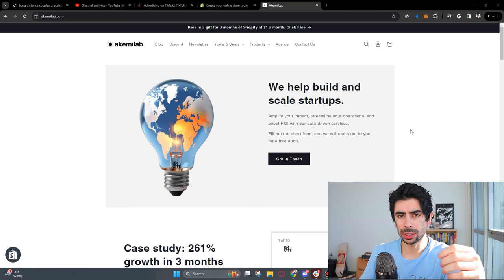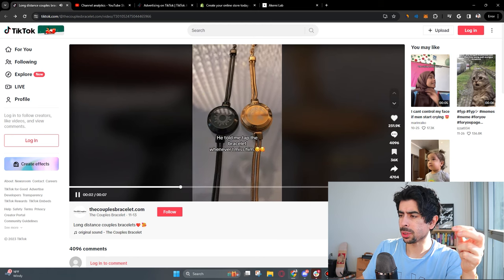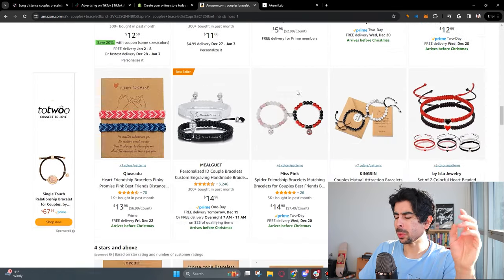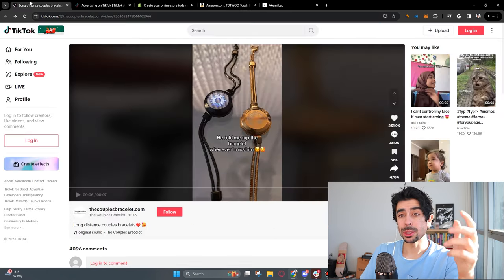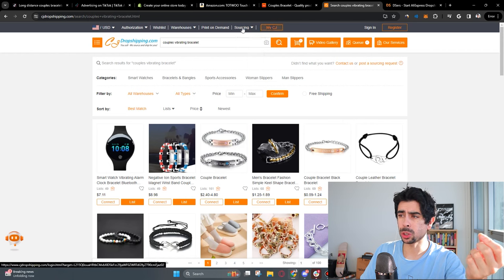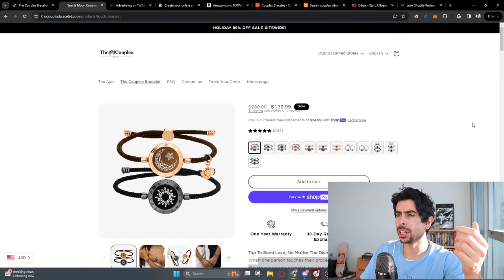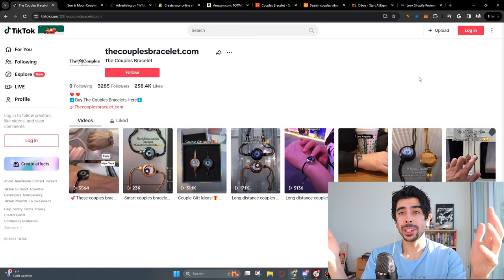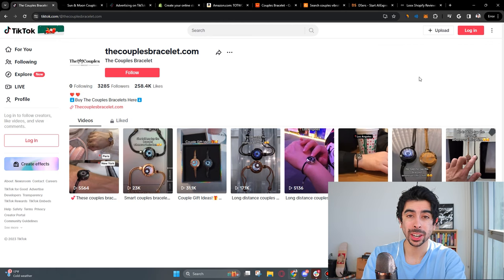$0 To $1,000 Dropshipping On TikTok Guide